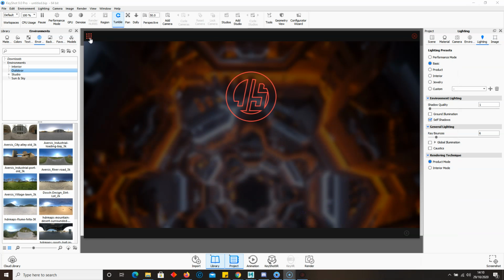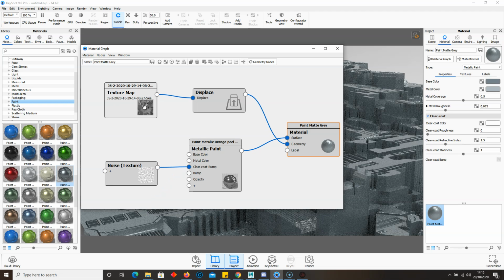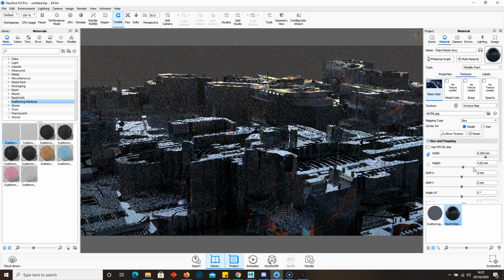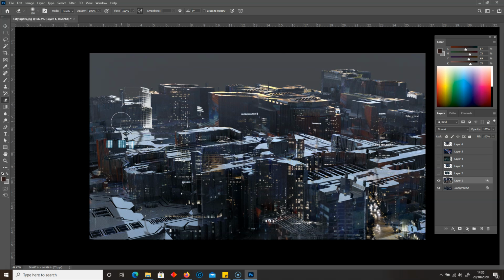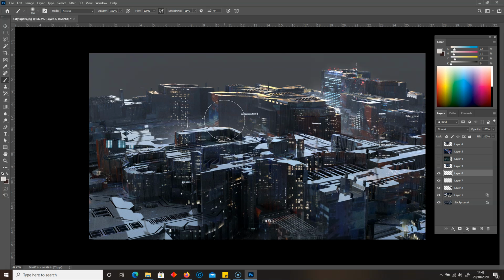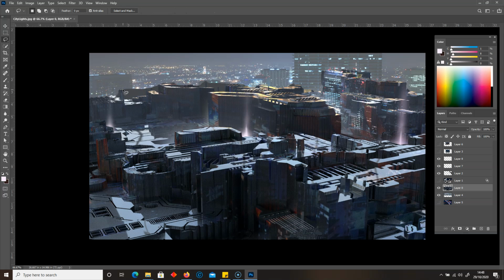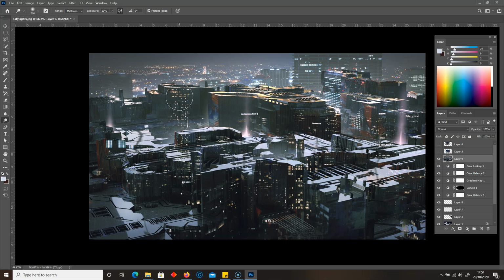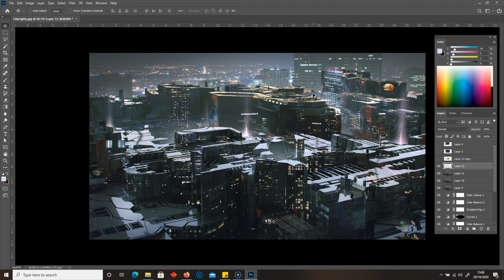Concept Art - Sci-Fi City Design (JSplacement - Keyshot)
In this tutorial we'll go through the process of creating a Sci-Fi design by utilising
JSplacement to randomly generate a displacement, importing into Keyshot to raise the geometry, rendering and exporting into photoshop ready to paint with photobashing techniques.